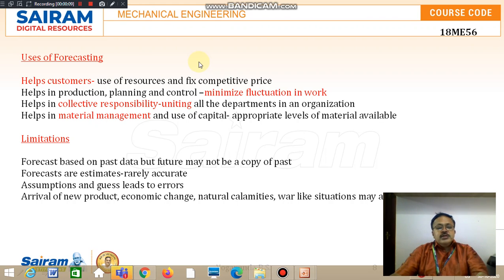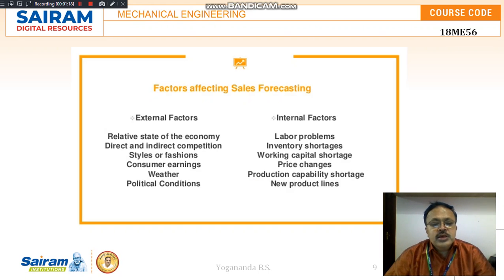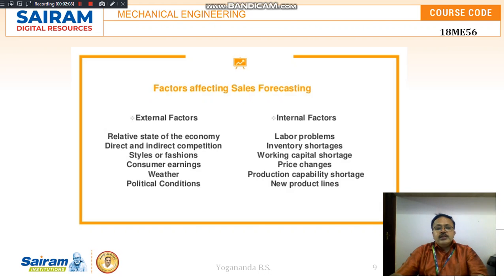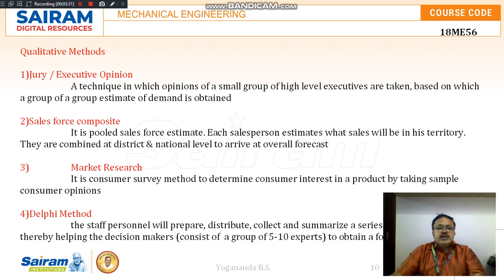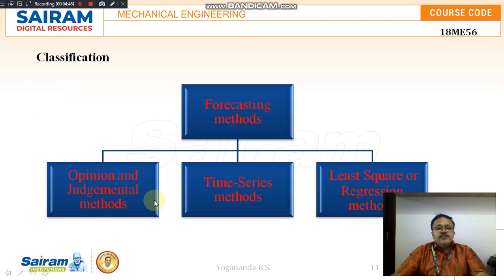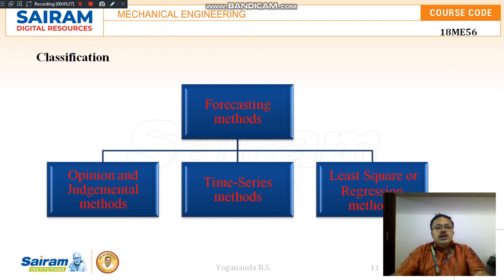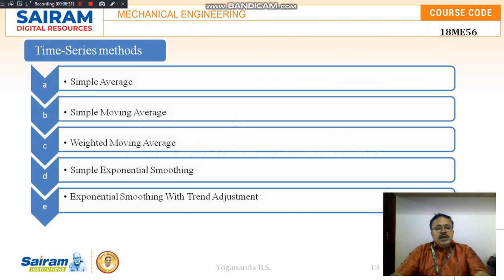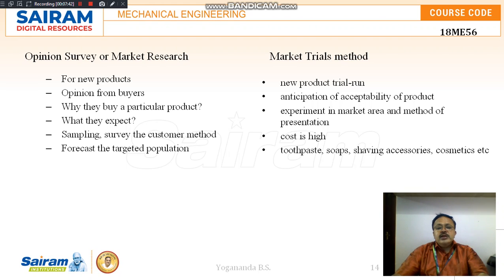Lecture Video 3_18ME56_Module 2_Methods of Forecast_Yogananda